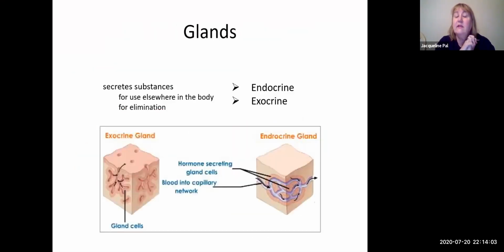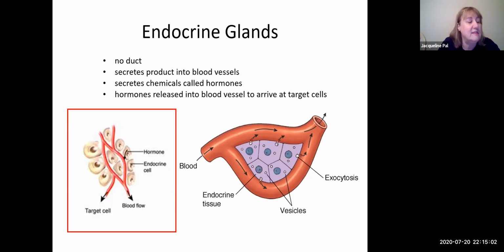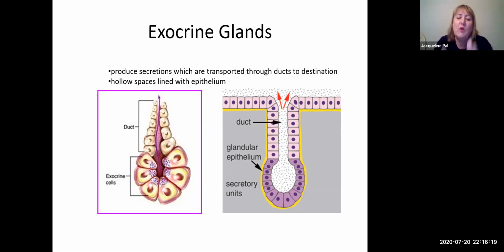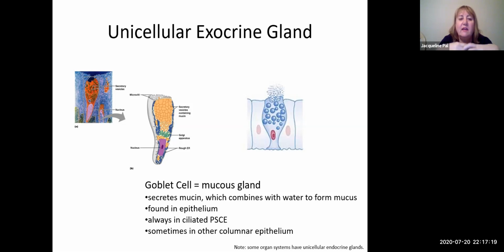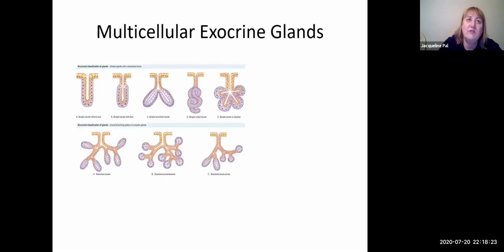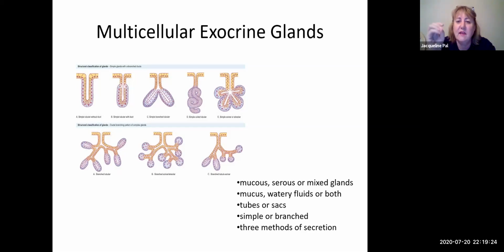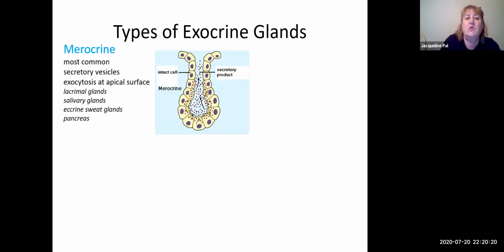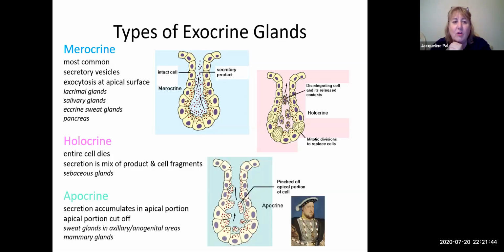tissues 5 - glands (9 min)